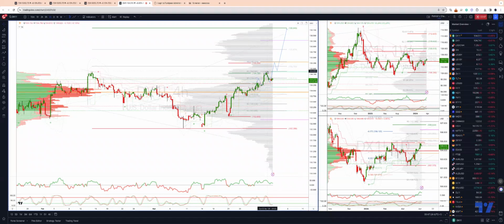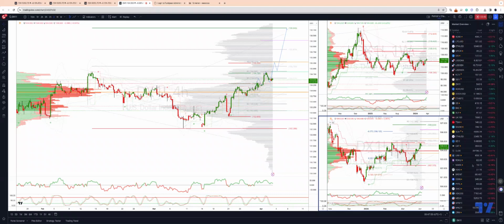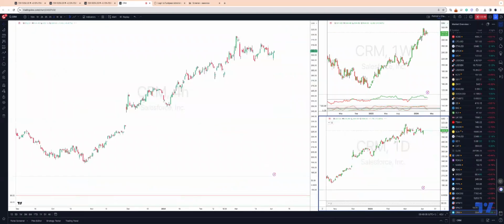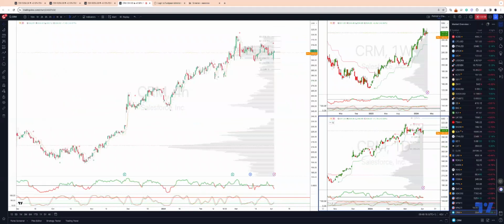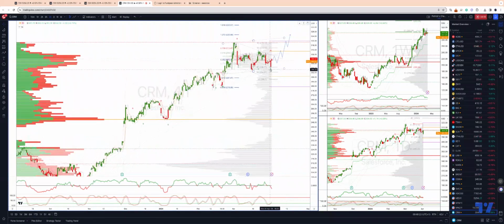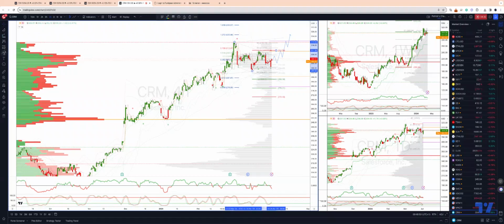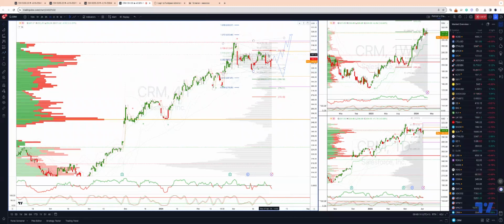& CRM Daily Trade Setups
In this update we review the recent price action in Gold, the Dollar Index and Salesforce and identify the next high probability trading opportunities and price objectives to target

Past results are not indicative of future results.